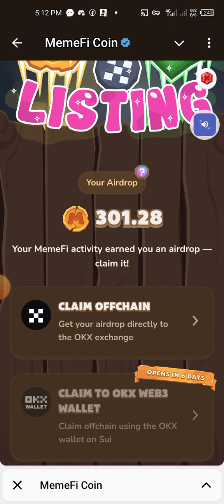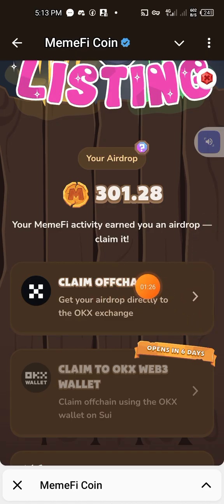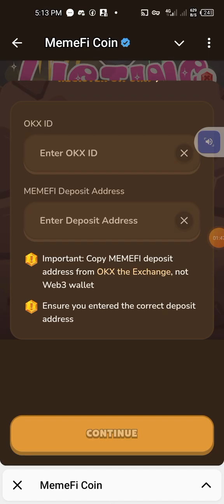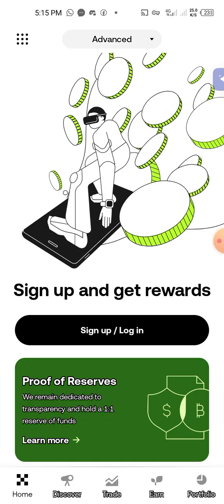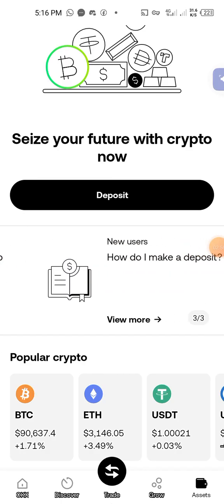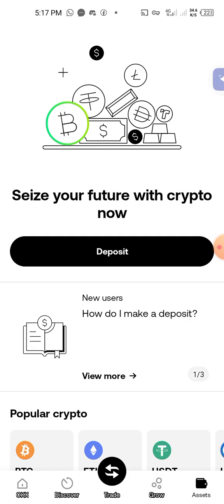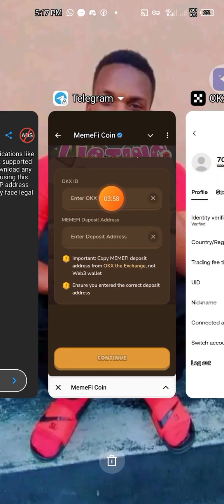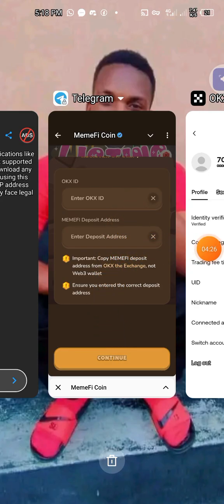How to Claim Your MEMFI Airdrop to Your Exchange: Step-by-Step Guide!"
Ready to claim your MEMFI airdrop and transfer it to your exchange? In this video, we’ll walk you through the simple steps to ensure you get your tokens safely and securely. From signing up for the airdrop to transferring your MEMFI to your exchange account, we've got you covered! Don't miss out—watch now and start claiming your free tokens today!